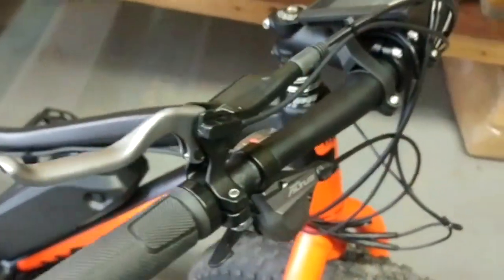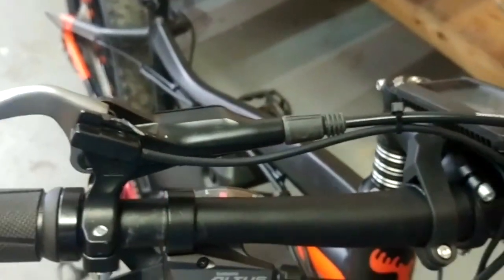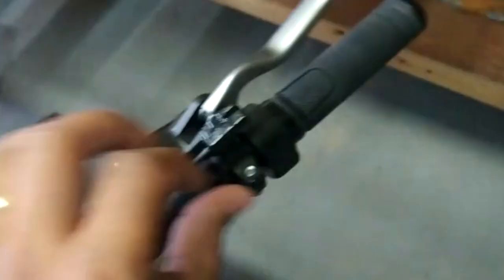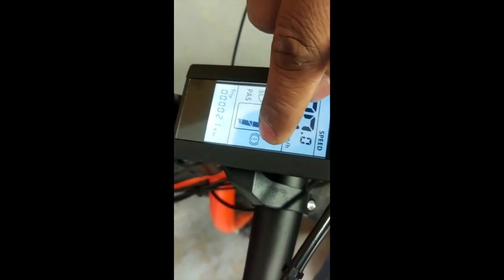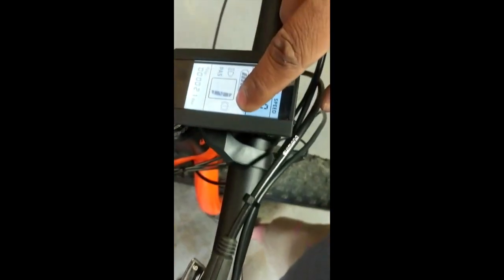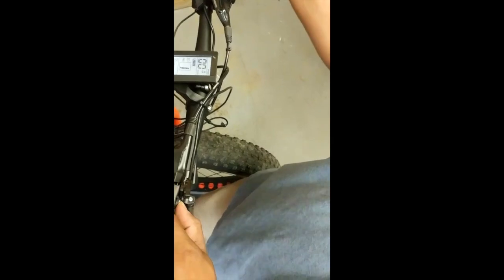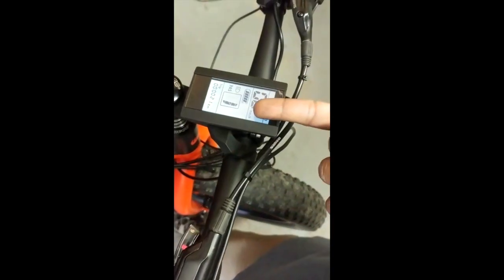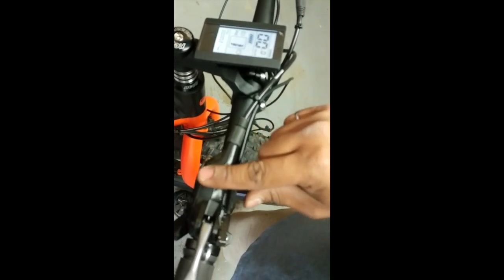Installing Hydraulic Brake Sensors for ebikes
This video shows how to quickly install hydraulic brake sensors to hydraulic brakes.